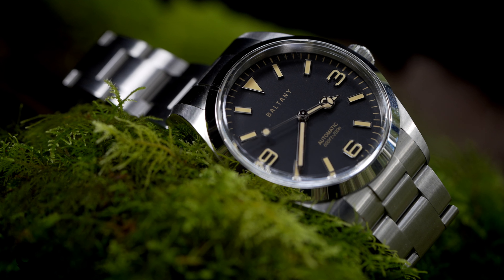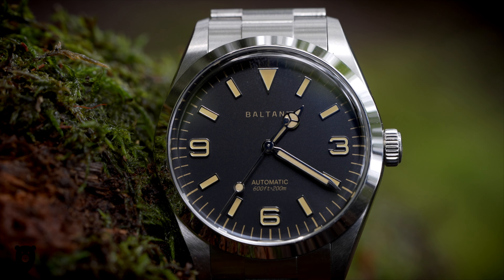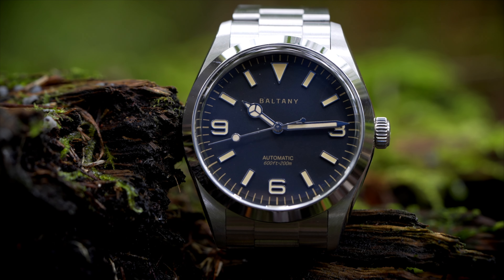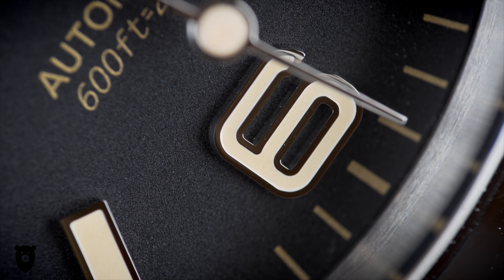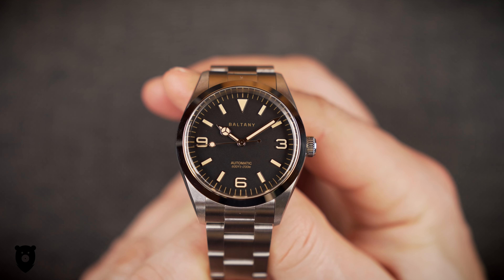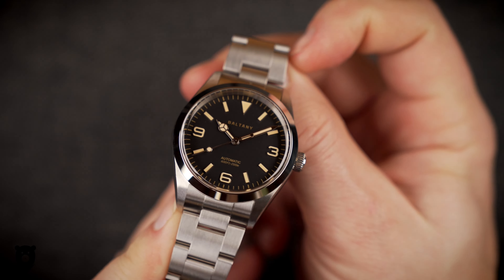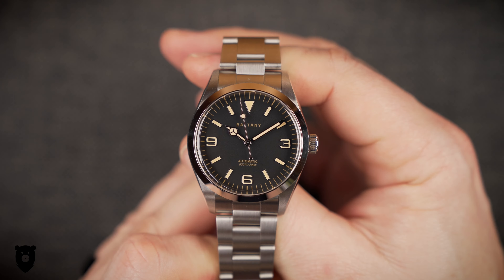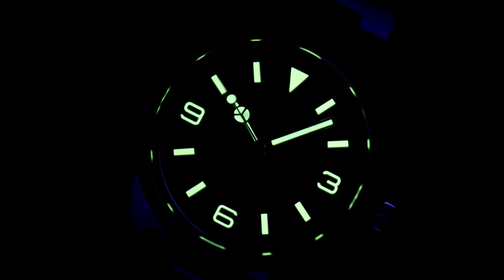Baltany S4035AB - To homage or not to homage?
I fully appreciate that homages aren’t for everyone but I do think myself that they have a place for trying out a particular design before you make the decision to potentially save and buy the original for yourself.